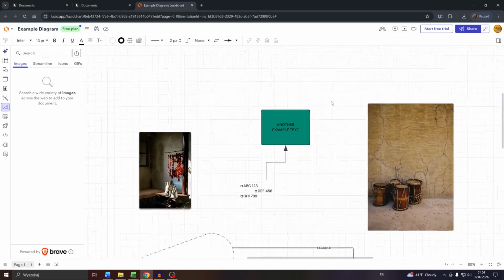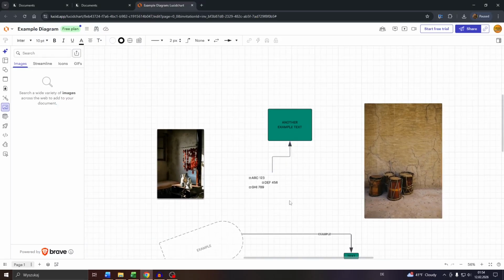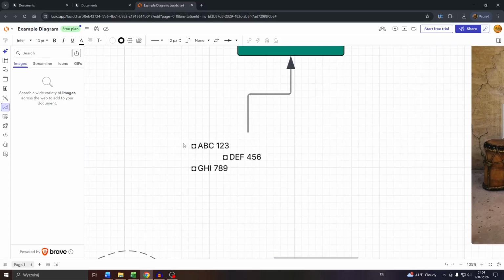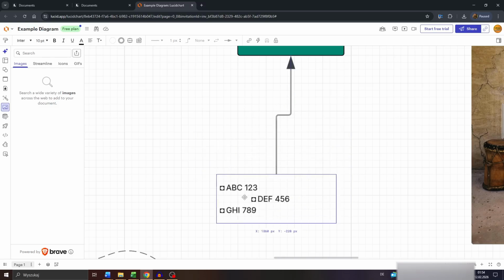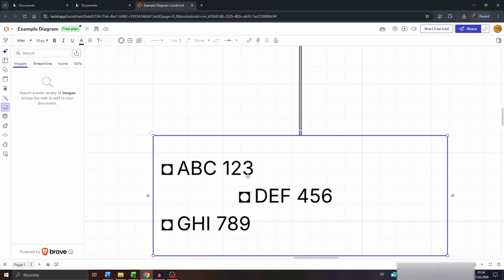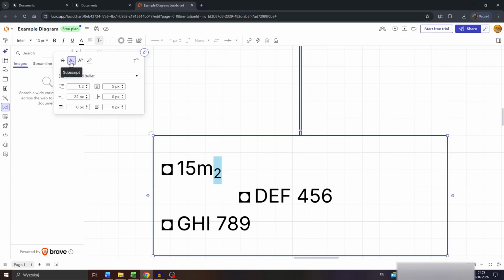How to Use Subscript in Textbox on Lucidchart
Follow these steps to use subscript in a textbox on Lucidchart for mathematical or scientific formatting.